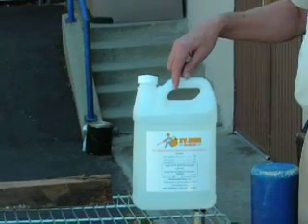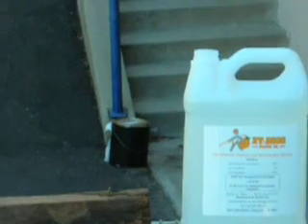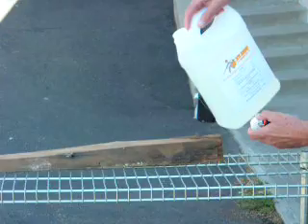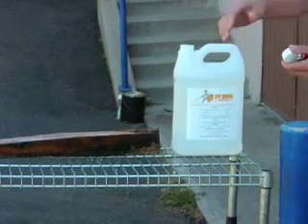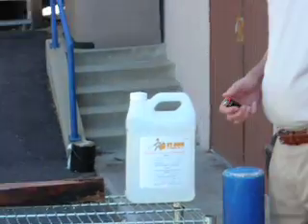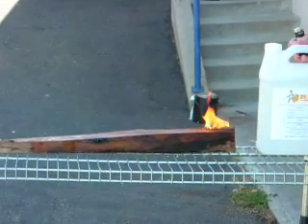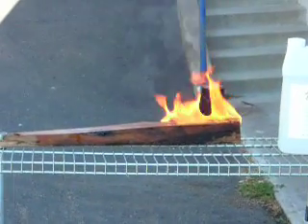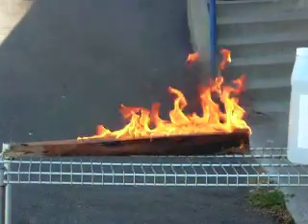The Termite Guy demonstrates that orange oil is flammable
Orange oil is no less toxic than many other termite eradication products we've had at our disposal for years. Orange oil is flammable and combustible and has also been considered as a bio-fuel.
When orange oil is used as a local termite treatment it leaves the structure coated in flammable material, making your home just like the wick of a candle, ready to go up in flame.
The magical solution to eradicating termites isn't orange oil, it's FINDING the termites.